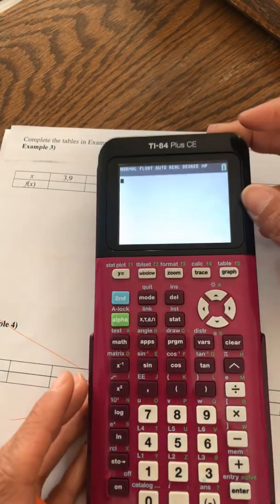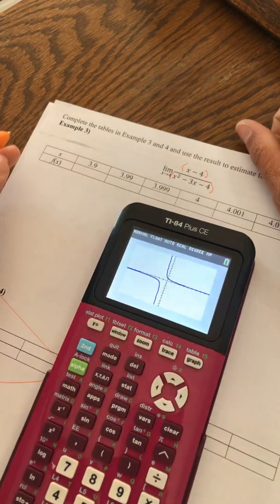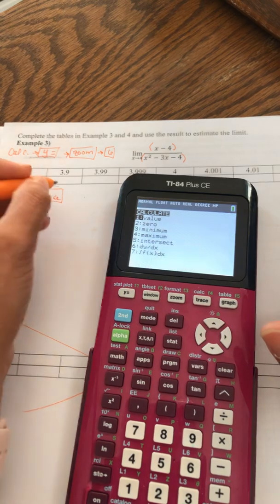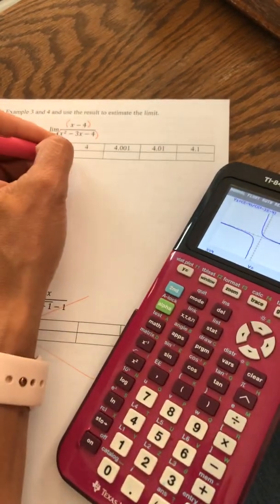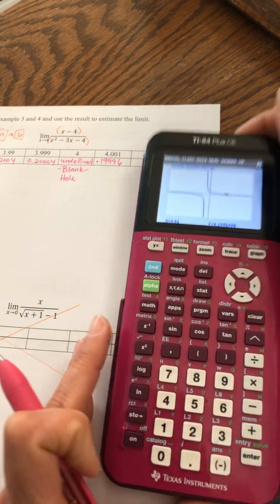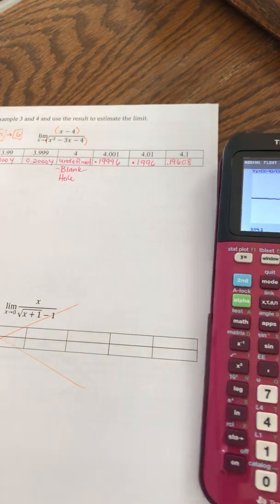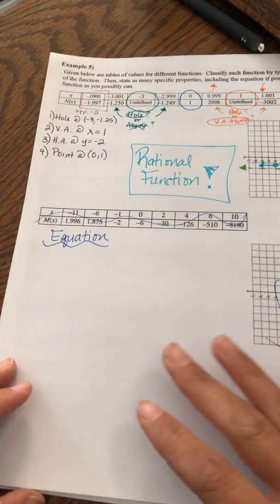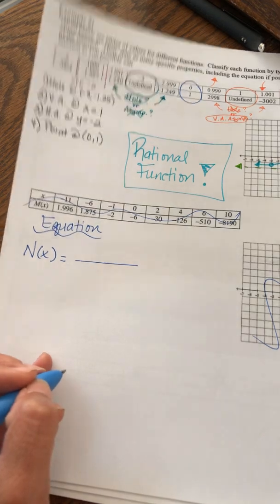AP Calc 2.1 Day 2 Notes